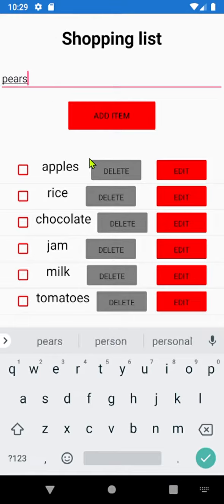Shopping List in C#. using Xamarin Forms. First version.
Shopping List App – Xamarin Edition
A cross-platform mobile app built with Xamarin.Forms in C#. Add, remove, and track your shopping items — designed for Android and iOS.

This is part of my multi-language development series, where I build the same app in different programming languages and frameworks to explore new approaches and strengthen problem-solving skills.

What’s Inside

Add items to your list

Mark items as purchased

Delete items when done

Fully functional on Android and iOS

Tech Stack

Xamarin.Forms

C#

.NET